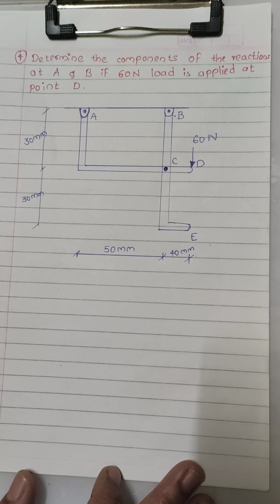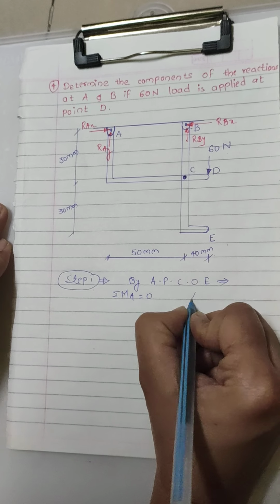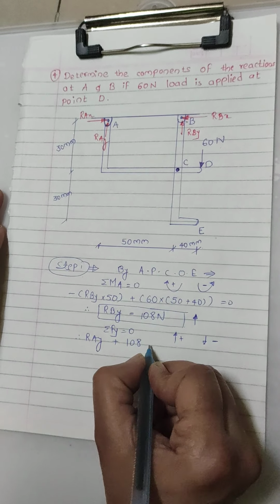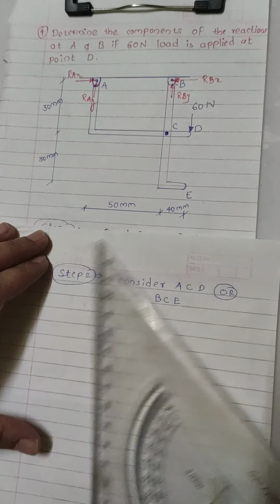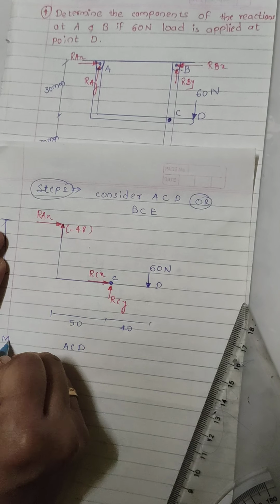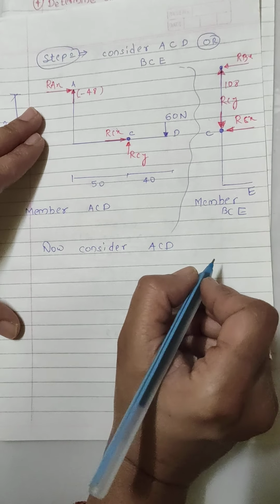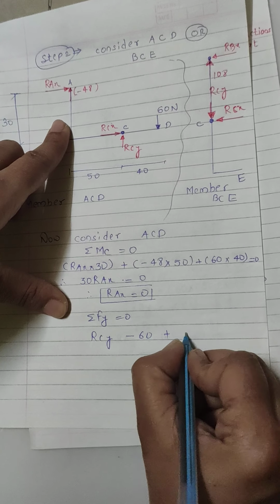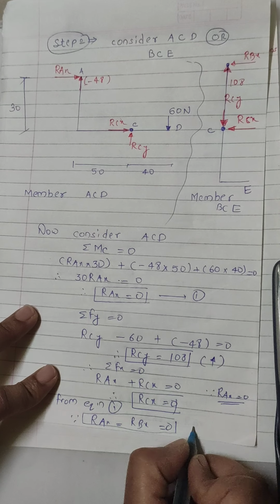Analysis of frames (4)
Enggering Mechanics by Rucha Murkewar